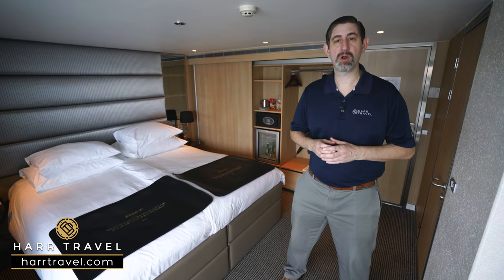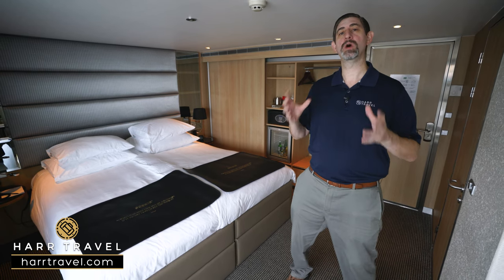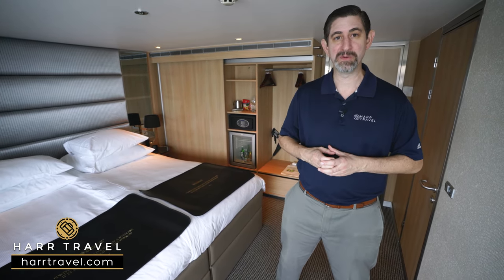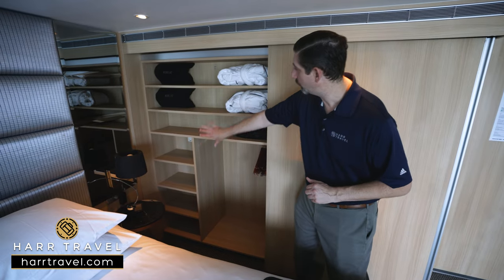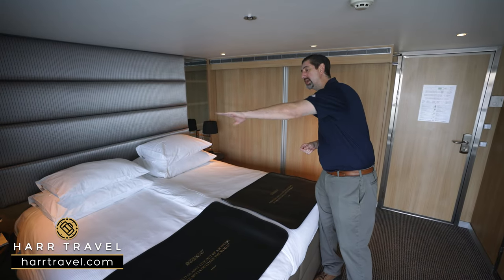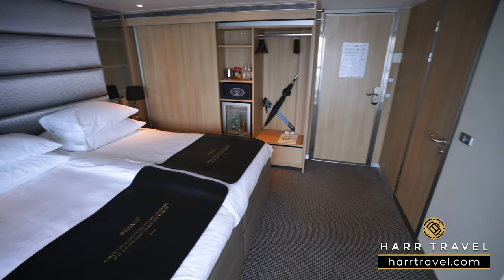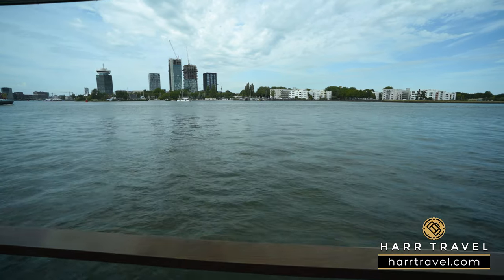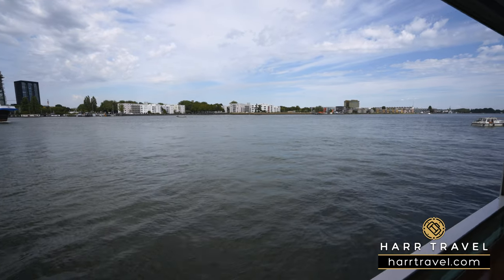Scenic Opal | Junior Balcony Suite Walkthrough Tour & Review 4K | Scenic River Cruises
Join Danny as he tours through the Junior Balcony Suite abroad the Scenic Opal. These spacious Suites, located on the Sapphire and Diamond Decks, have a private full-length balcony complete with a Scenic Sun Lounge and elegant en-suite bathrooms featuring a large vanity basin and shower.

Reach out when you are ready to book your next Scenic Cruise!

Category RJ, BJ, B1J
Junior Suite

Junior Suites feature a private balcony with Scenic Sun Lounge - at the press of a button your balcony can covert to become fully enclosed, providing 24/7 access. There is a spacious bathroom with bath and shower, L' Occitane toiletries, hair dryer, bathrobes and slippers. All staterooms include a complimentary mini-bar that is restocked daily, WiFi, queen-size Slumber Bed with Egyptian cotton linen and pillow menu, telephone, personal safe, individual climate control, Samsung HDTV linked to Mac mini system, and Butler Service.

Special Suite Amenities: Junior Suite amenities include valet, shoeshine, two items pressed each day, drinks service, breakfast served in-suite, daily delivery of fruit skewers, pre-dinner, post-dinner petit fours, and an invitation to Table La Rive.

SCENIC OPAL

Designed with peerless attention to detail, the newest members of our fleet have set a new precedent in luxury river cruising. Like every vessel in our growing roster of luxury Space-Ships; Scenic Opal has been meticulously designed and crafted to afford the most luxurious and unforgettable journeys, so you can expect nothing less than the trip of a lifetime.

Measuring 443 feet in length and carrying just 163 guests, this luxury vessel will marry space and intimacy with a sense of exclusivity not regularly found on Europe’s waters. Couple this with a 1:3 crew to guest ratio, and guests can expect an attentive service from the minute they step aboard this illustrious river cruise liner.

Spanning a total of four decks, these sister vessels boast a wealth of public entertainment, dining and wellness areas, as well as the state-of-the-art Vitality Pool to be found on the all-weather Sun Deck.

Scenic Enrich
Our expert Journey Designers have handpicked and created a range of unique experiences that will be among the highlights of your cruise. These exclusive multi-sensory moments will add a deeper dimension to your journey and leave you with amazing memories to treasure.

Dining & Beverages
From casual fare to fine dining, we cater for every style on board. We source from regional suppliers so our food is both fresh and in season. Our expert chefs draw inspiration from the countries we pass through so you’ll experience true regional cuisine. And of course there’s an extensive selection of complimentary beverages all day too.

The Nth Degree
We’ll personally greet you at the airport and transfer you to and from your cruise, regardless of when you arrive. Onshore, all our transport, whether it’s by coach or rail, is of the highest standard. We use local guides as we believe nobody knows an area like someone who lives there. Absolutely everything is taken care of, including all tipping.

Scenic Freechoice
Whether you want to travel at a relaxed pace or fit in as much as possible, Scenic Freechoice provides a diverse range of activities for you to choose from. From history to culture, gastronomy to nature, there’s something for everyone, and you can do it all at a pace that suits you.

Suites
We set the benchmark for the standard of suites on board, the most spacious on the river. Our balcony suites also feature innovative technology, transforming to a Sun Lounge at the touch of a button, allowing you to enjoy the luxury of extra space as well as the unfolding landscape.

Butler
We know it’s the small things that make your cruise special, and so do our butlers. From nightly turndown to laundry service included for all guests, our butlers are there to make your Scenic journey extra special. They won’t be happy unless you are.